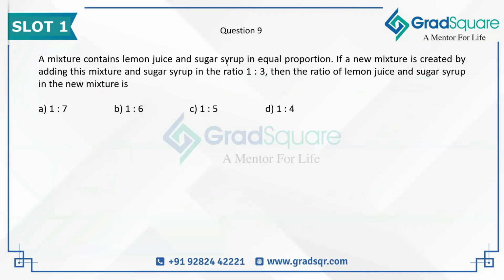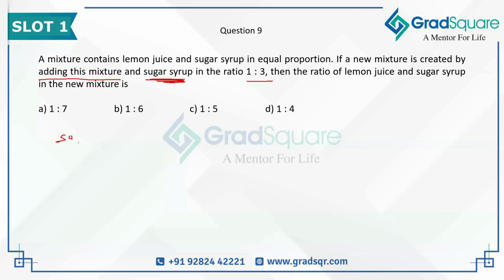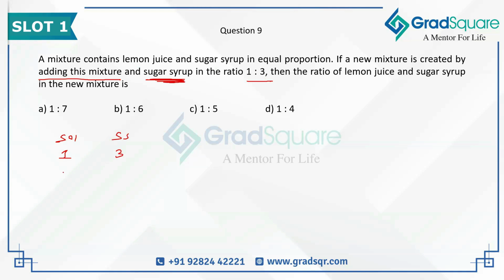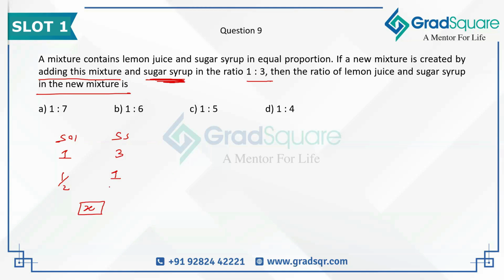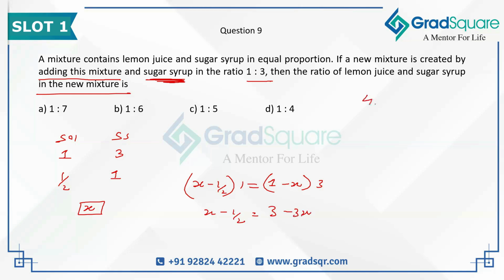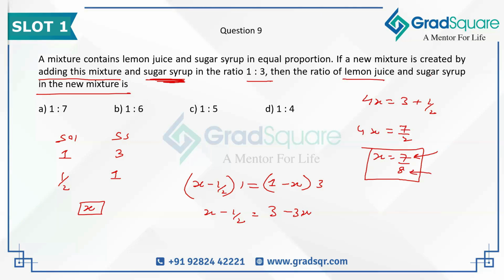CAT 2022 - Slot 1 - QA 9 - Arithmetic (Mixture) by GradSquare Mentor Mr. Kushal Bohra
A mixture contains lemon juice and sugar syrup in equal proportion. If a new mixture is created by adding this mixture and sugar syrup in the ratio 1: 3, then the ratio of lemon juice and sugar syrup in the new mixture is

Join us for an insightful analysis of CAT 2022's Quantitative Aptitude Slot 1, as GradSquare Mentor, dissects Question 9 on Arithmetic (Mixture)